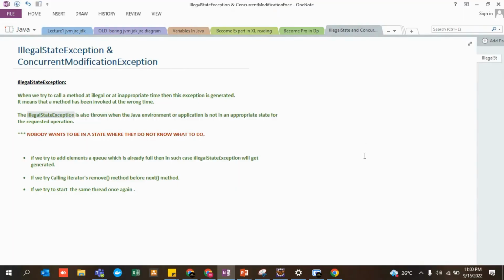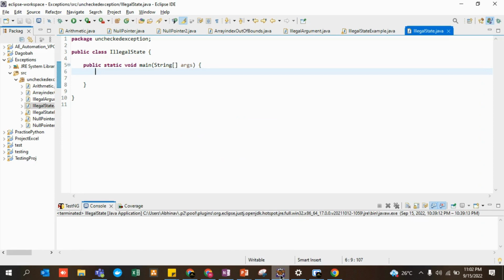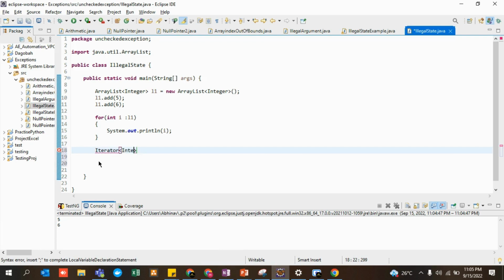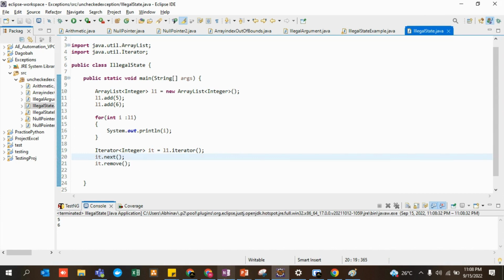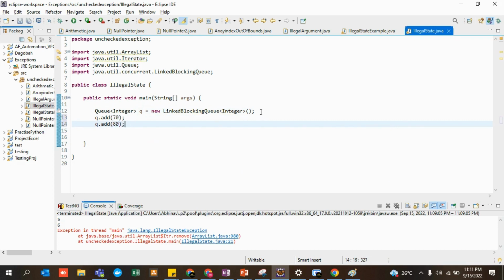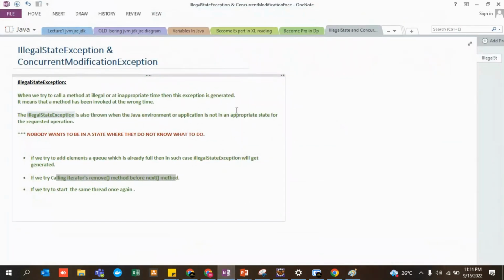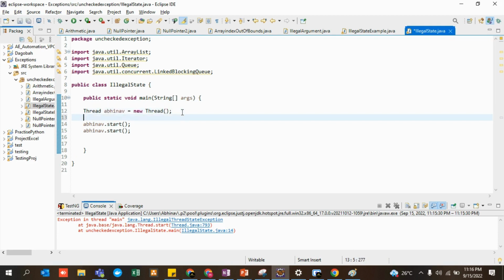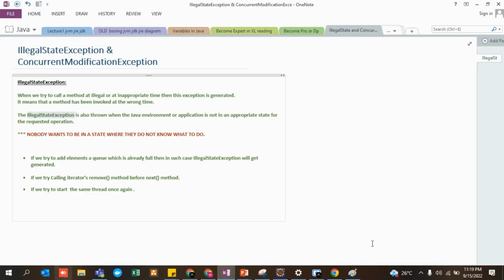What is IllegalStateException. How to resolve IllegalStateException. Example IllegalstateException.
What is IllegalStateException.
How to resolve IllegalStateException.
Example for IllegalstateException.
IllegalStateException:

When we try to call a method at illegal or at inappropriate time then this exception is generated.
It means that a method has been invoked at the wrong time.

The IllegalStateException is also thrown when the Java environment or application is not in an appropriate state for the requested operation.
 • If we try to add elements a queue which is already full then in such case IllegalStateException will get generated.

 • If we try Calling iterator's remove() method before next() method.

 • If we try to start  the same thread once again .
Demo examples present in the video lecture.